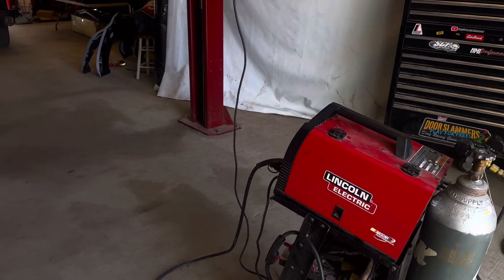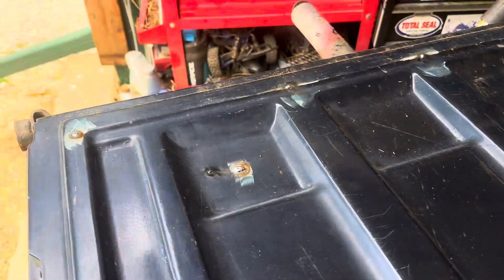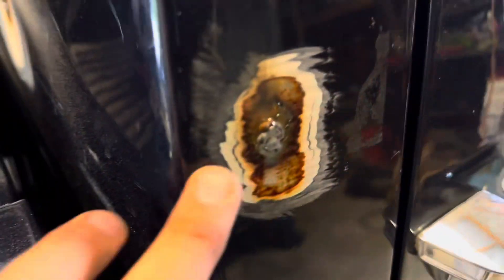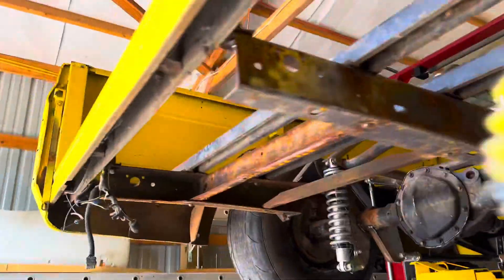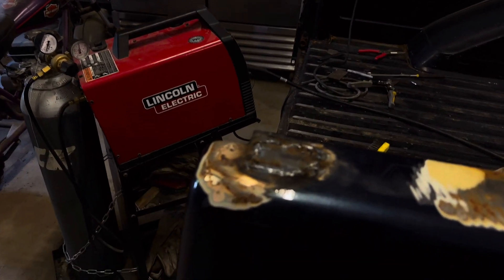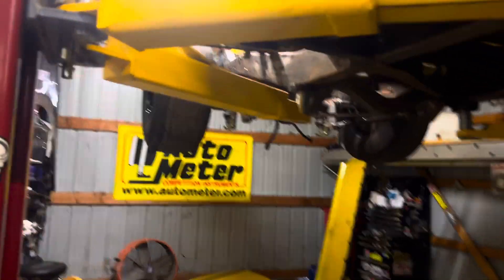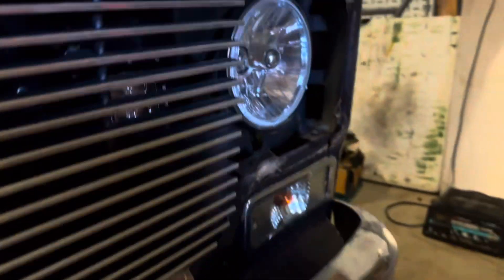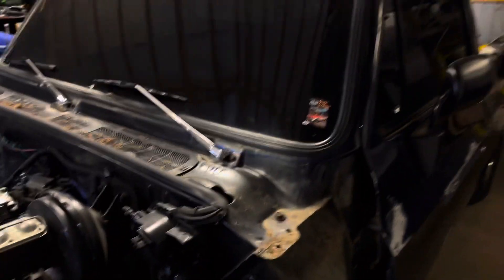The crunch time to get these C10 to there first show is CRAZY!!!